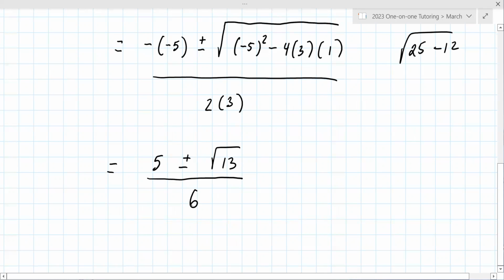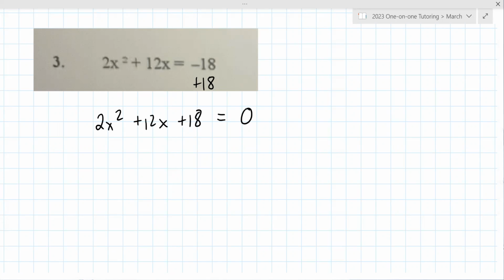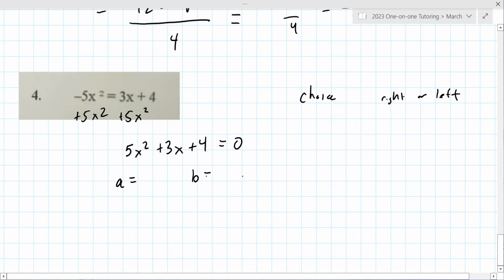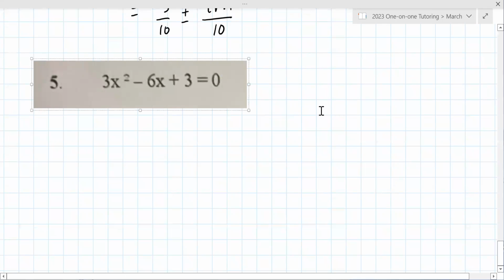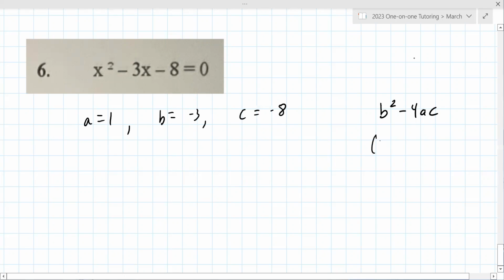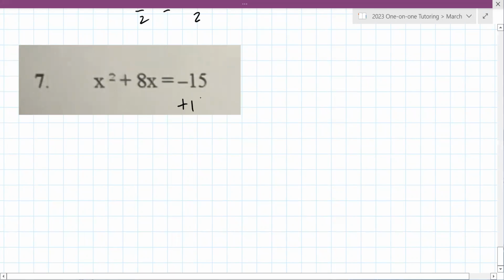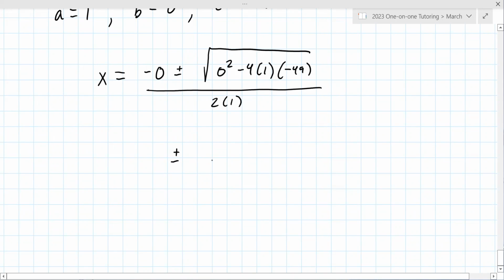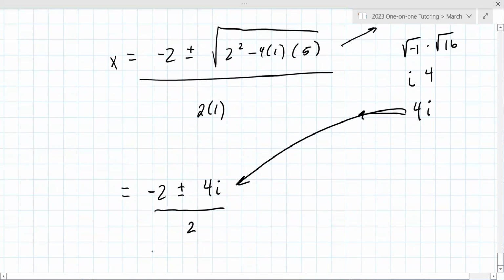High School Algebra 1 Lesson [2023-03-07 at 5pm MST Maris H]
This lesson covered topics in Algebra 1 including solving quadratic equations using the square root method.